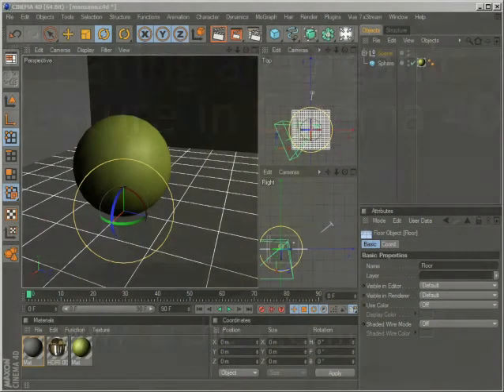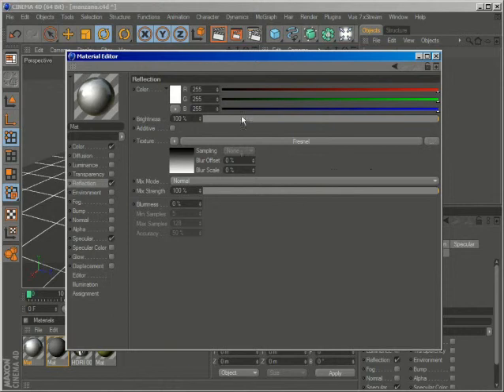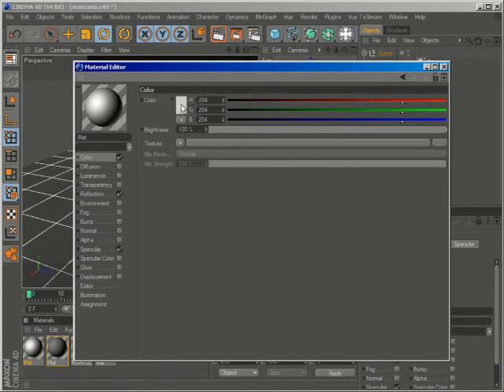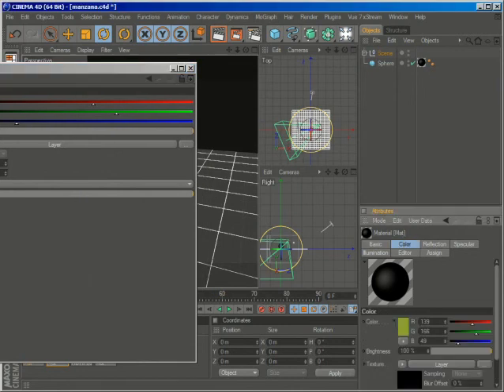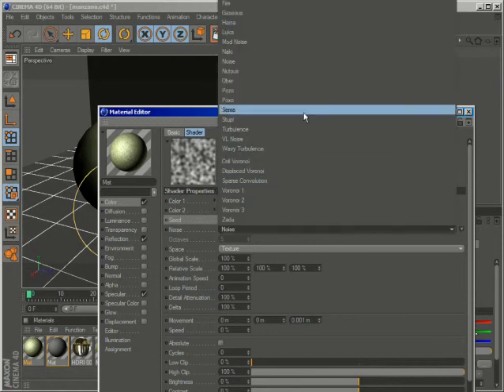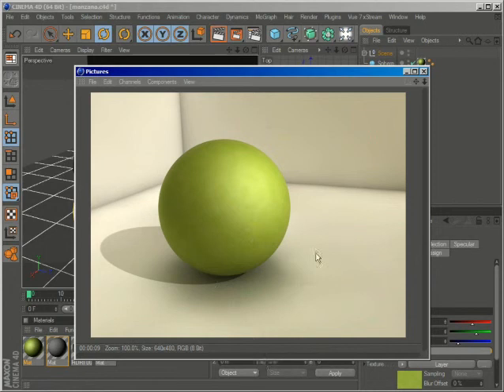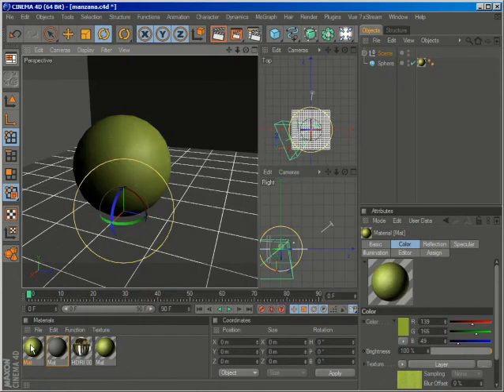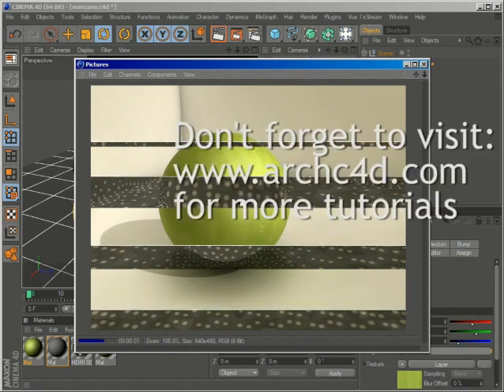Cinema 4D Tutorial - Organic Shader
Create an organic procedural shader in Cinema 4D, no bitmaps used!